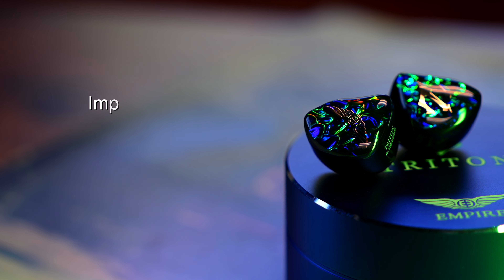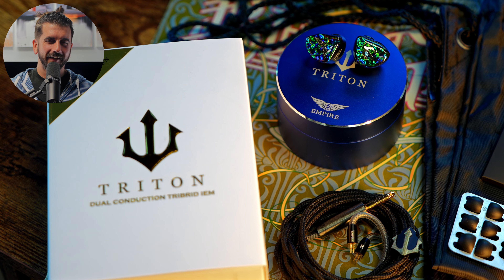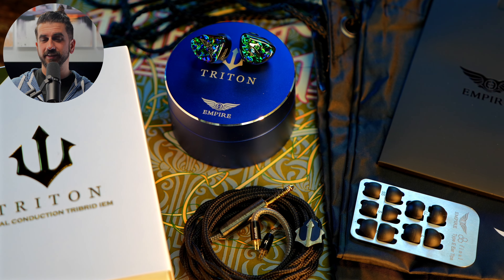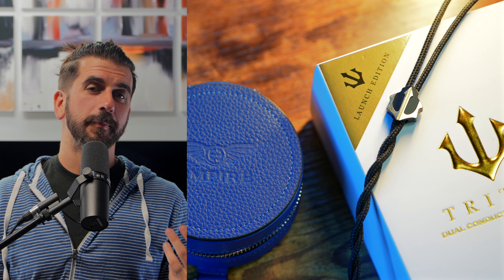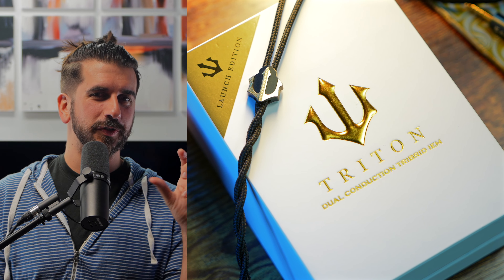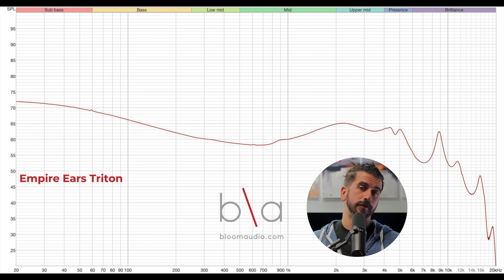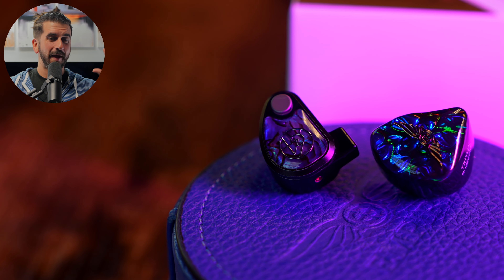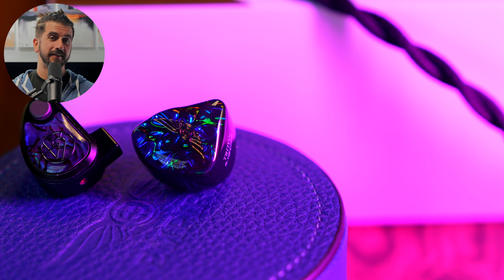A Refined Basshead IEM?! | Empire Ears Triton Review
Steve breaks down the ins and outs of Empire Ears newest IEM, Triton. Triton looks to deliver bone crushing bass, but does it skimp elsewhere?

0:00 Intro
0:49 What is It?
2:32 Measurements
4:48 Who is This For?
10:23 Should You Buy It?